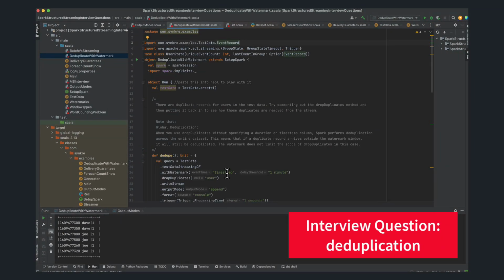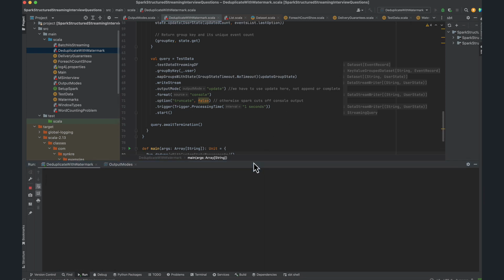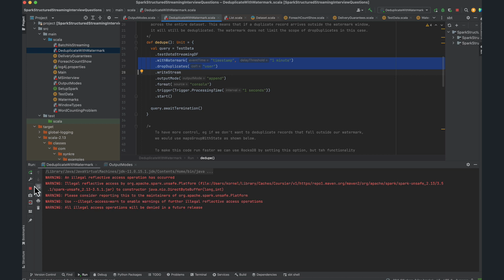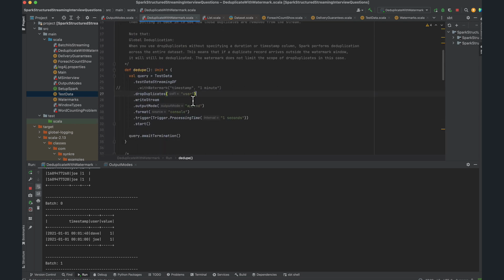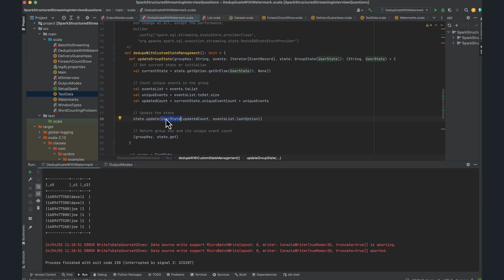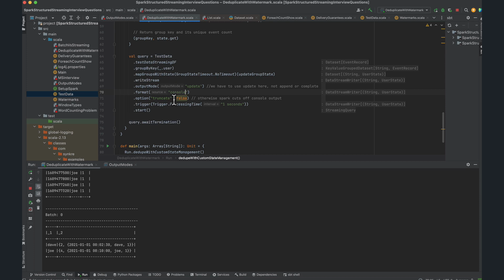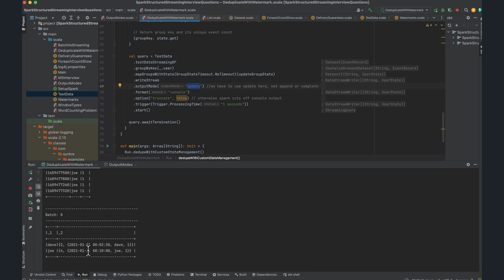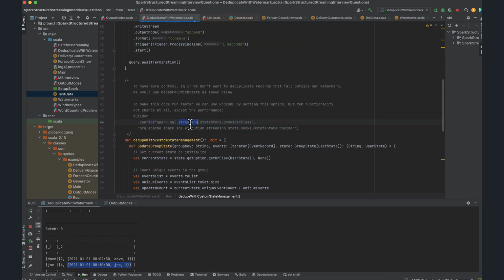Structured Streaming Dedupe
Spark streams offer multiple ways to deduplicate events in a stream starting with a singleMethod dropDuplicates() to more powerful ones like mapGroupWithState(). This video compares these and touches on performance considerations and enhancer such as RocksDB.